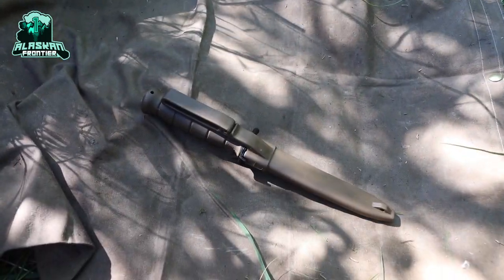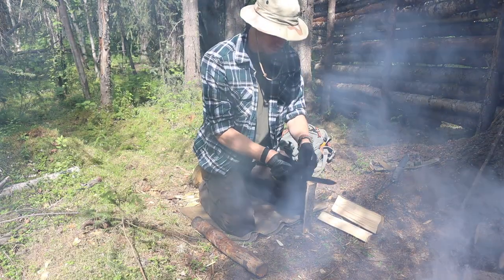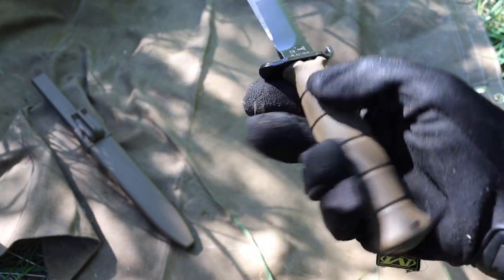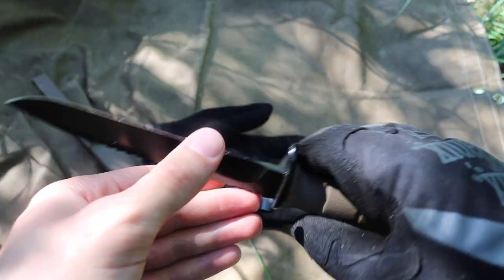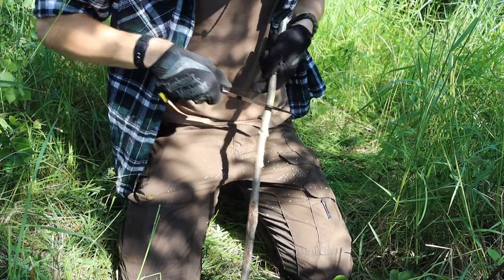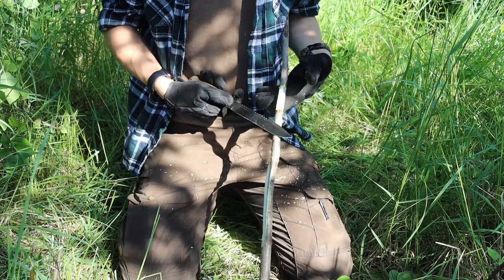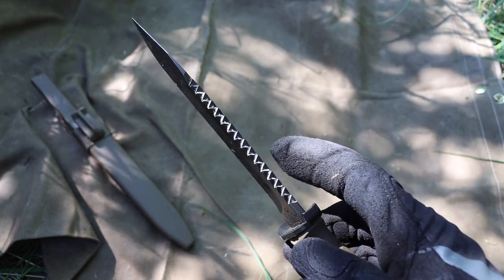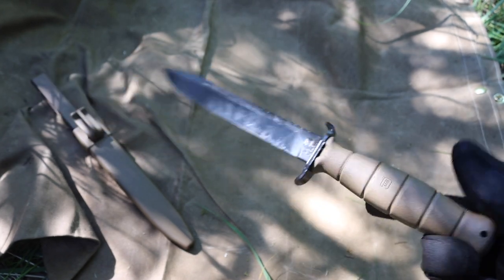The Glock FM-81 Survival Knife (A Budget Survival Blade for Alaska)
That's right, we are taking a look at the good old classic Glock FM-81 Survival knife. Is it built for the Alaskan wilderness? Will it be the right survival knife for you? Let's jump right into it!